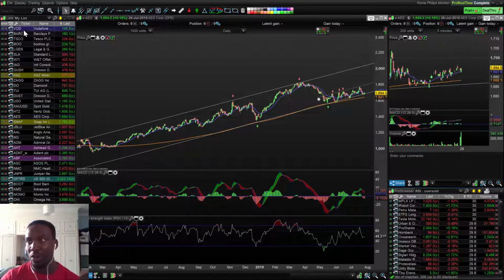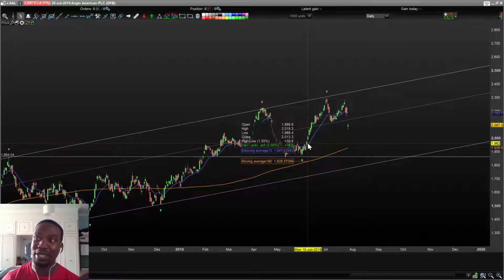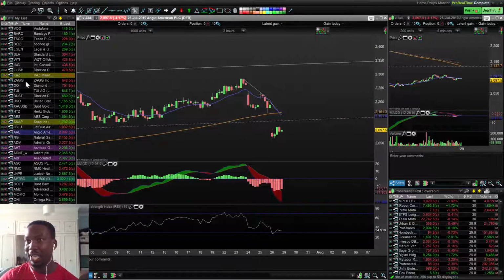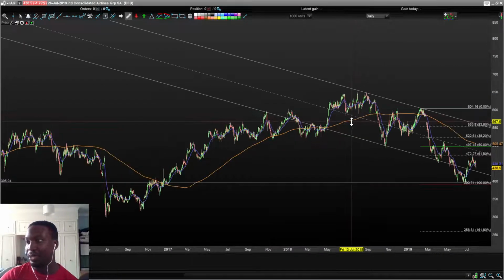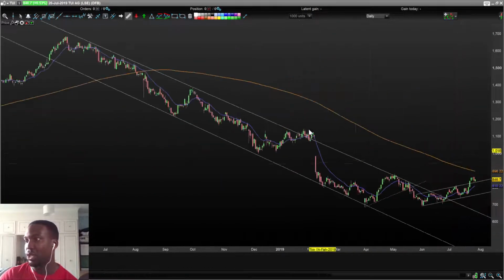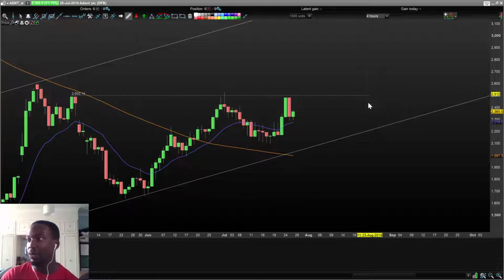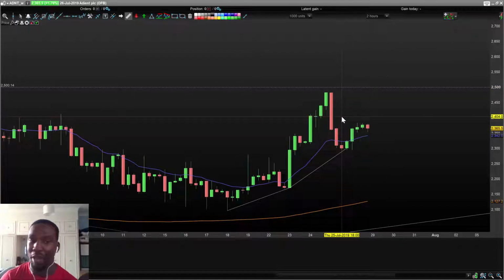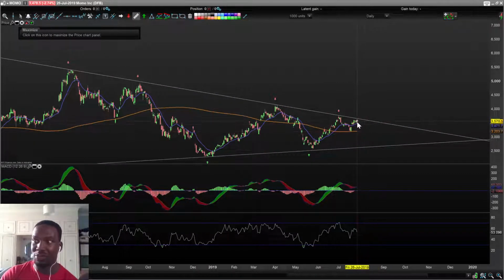💸+£225 PROFIT ON VODAFONE📞 | Stock Market Technical Analysis (28th July 2019)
Anglo American (AAL.L): MACD and RSI on the daily chart shows short selling signs.

KAZ Mineral (KAZ.L): Short as it hits resistance at £600

International Consolidated Airline (IAG.L): Fibonacci retracement at
61.8% level and looks like it will continue selling off

TUI (TUI.L):  Broke ascending channel pattern resistance line and consolidated.

Adient (ADNT): Take a long position as it attempts to break $25 for a fourth time

Momo (MOMO): Looks to have double topped at wedge resistance but need to wait and see